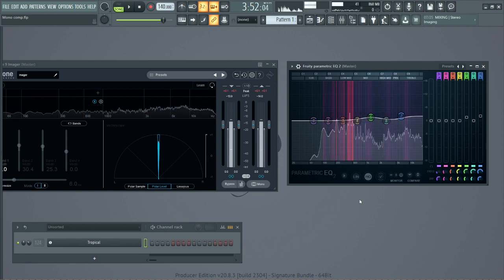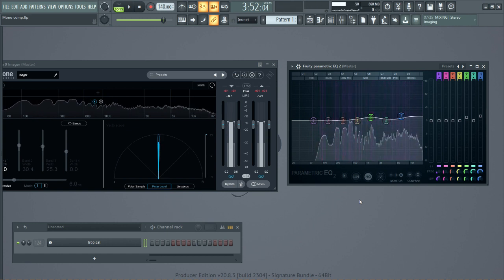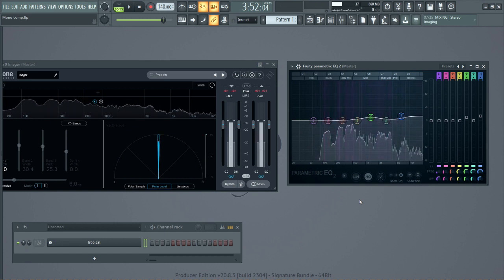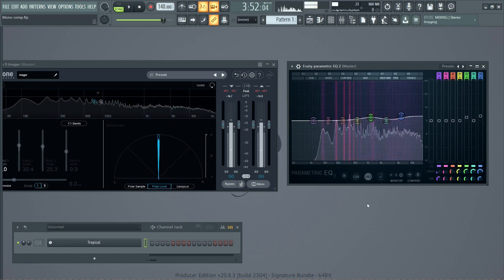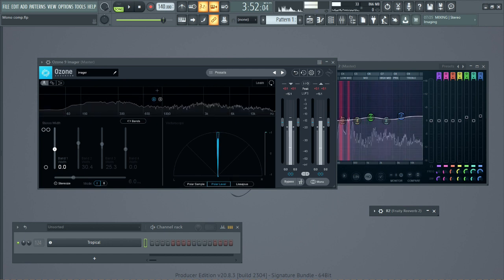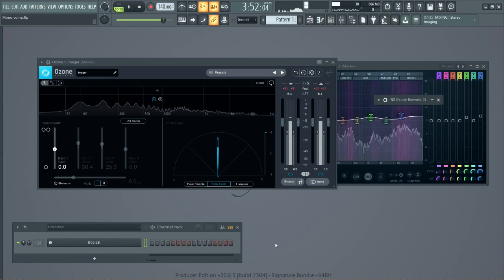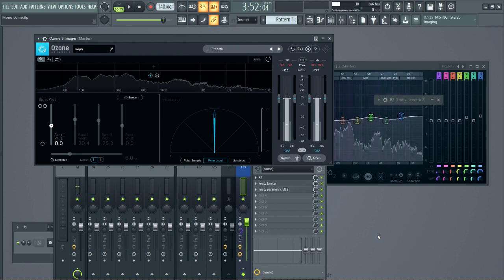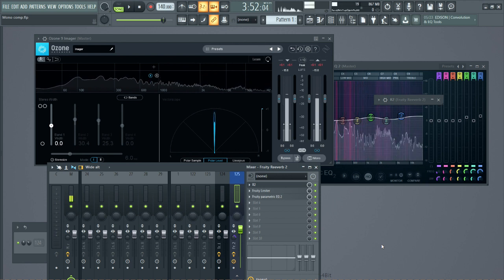Mono compatibility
This video is about Mono compatibility. I break it down and discuss the importance of considering mono. I also show audio examples of how to detect that your mix will have mono issues.